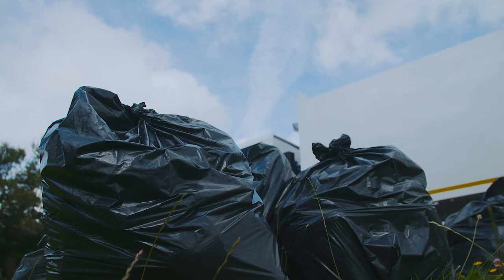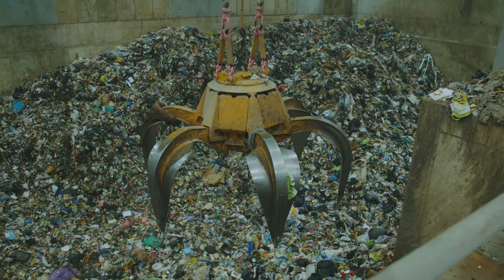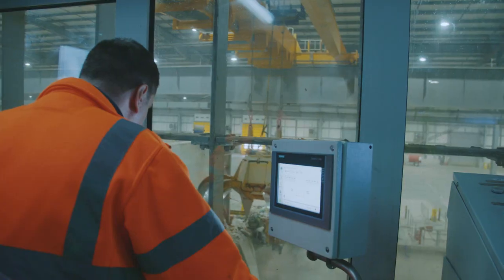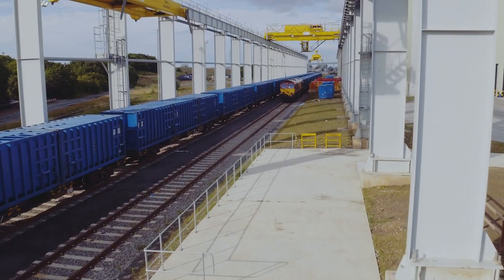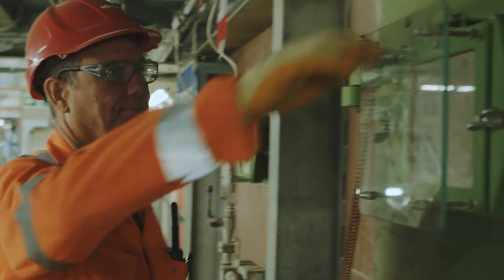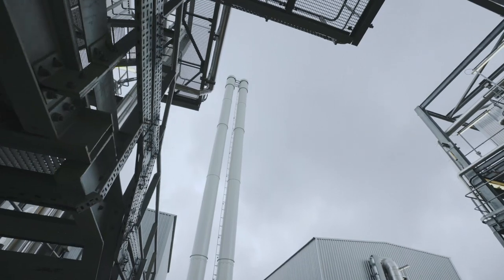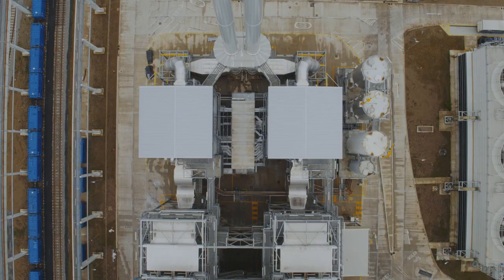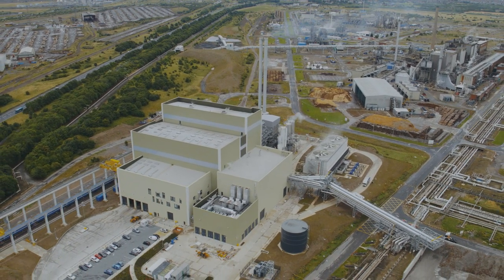Wilton Energy-from-Waste facility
Household waste from Merseyside and Halton arrives at the Wilton Energy-from-Waste (EfW) facility on Teesside - a state-of-the-art facility on the Wilton International Industrial Estate where the waste is treated to generate enough electricity to power 63,000 homes.

Steam generated is also exported to local industries on the Wilton International Industrial Estate.

Transporting residual waste by rail saves the equivalent of 1,000 HGV journeys and offsets around 127,000 tonnes of CO2 each year.